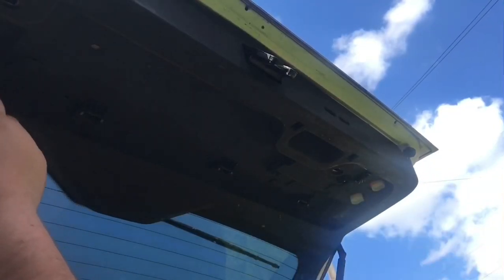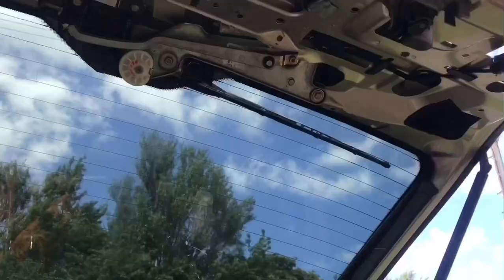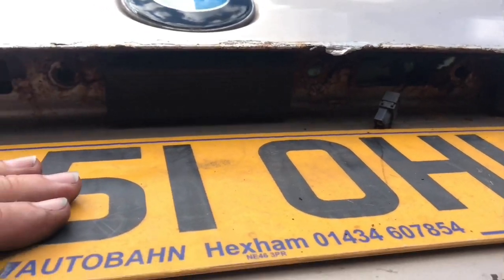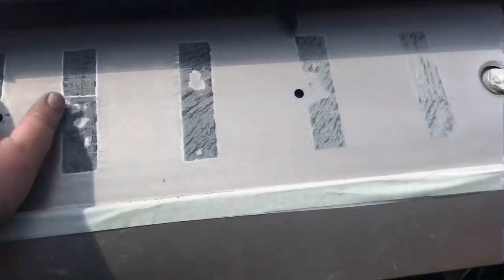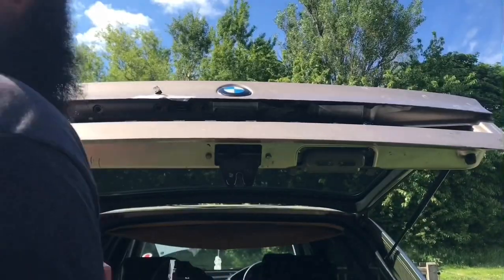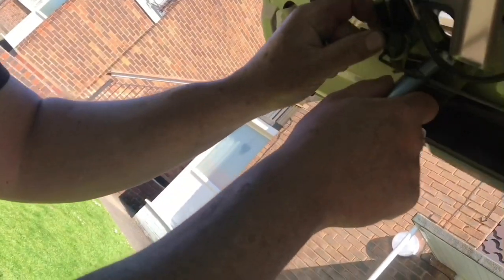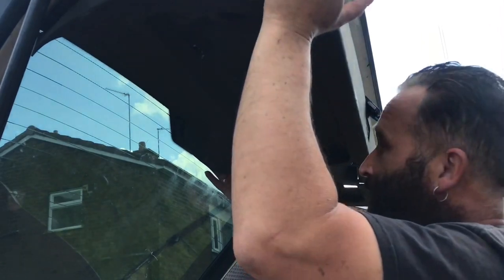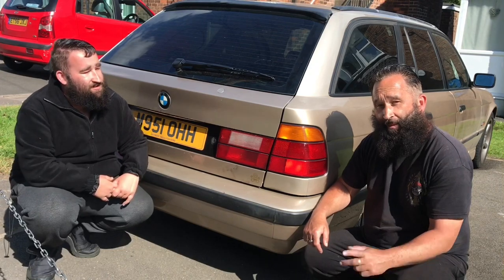BMW E34 540i/6T.. M Style For £9.99! (E34 M5 Plinth DI.Y)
In this episode of The Nugget, We make the rear end of our e34 touring a little meaner and add some M Style For the grand price of £9.99!... So watch us make an E34 M5 touring plinth.

- Back Story -

We wanted to give The Nugget our V8 Touring, a slightly different look out back. We looked into buying a genuine BMW E34 M5 Touring rear plinth but was told it was just vinyl. We thought that would be a hassle to install, So we decided to make our own E34 M5 Touring plinth and the best part it cost less then £10!

- Next Episode -

In the next episode of The Nugget, We set about refreshing our E34 Touring roof rails again for less than £10!

- Channel Information -

We are a Father & Son team based in the Black County, That share the same passion... The BMW 5 Series (E34) and Retro Cars.

Expect to see us heading out to many automotive events which we'll be blogging about for you guys, alongside our own fleet of stock and modified BMW 5 Series (E34) to help illustrate the pros and cons of owning retro metal and the joys of modifying them.

Expect to see honest review's on a vast variety of automotive products, along with a clear rundown on how these products perform in the real world. We will also be demonstrating how to fix your BMW 5 Series (E34). when one of ours break.

- Our Fleet -

Cosmos Black BMW E34 540i/6 (BMW E34 540i Six Speed Manual) / Brocade Red BMW E34 540i / Kashmere Beige BMW E34 540i/6T (BMW E34 540i Six Speed Manual Touring)

- Social Media -

- Channel  Link  -

- Hashtags -